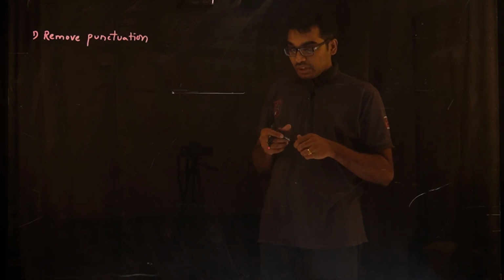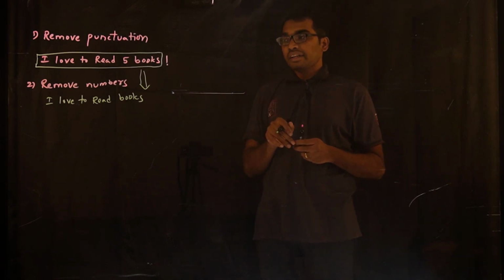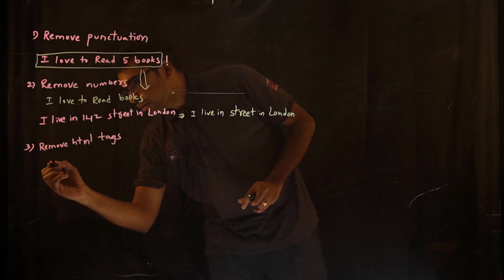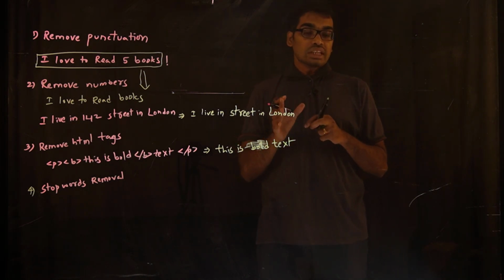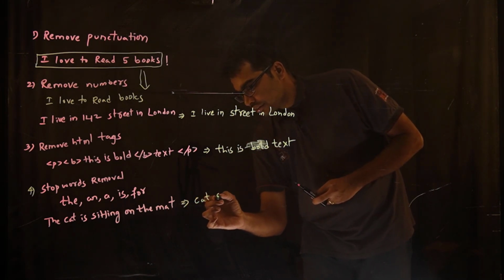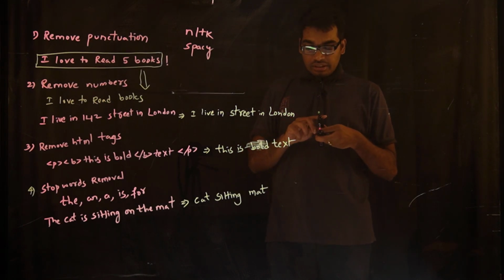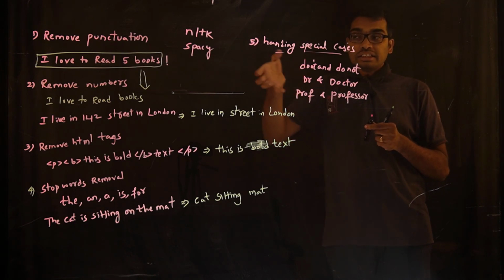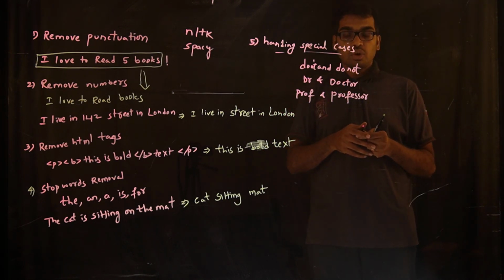Mastering NLP Text Preprocessing: Cleaning the Noise for Powerful Language Analysis - video2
In this video, we will take you on a journey through the crucial process of text preprocessing and noise reduction in NLP. Text preprocessing plays a vital role in preparing raw textual data for analysis, making it more suitable for machine learning models and enhancing the accuracy of language understanding.

In this tutorial, you'll learn the essential steps of text preprocessing, including Removing numbers, Punctuations, stop word removal, handling special cases, and correcting misspellings and typos. We'll dive deep into each technique, explaining its significance and demonstrating its practical implementation using Python and popular NLP libraries like NLTK and spaCy.

By the end of this video, you'll have a solid understanding of how to clean and transform raw text data, ensuring its quality and relevance for further NLP analysis. Whether you're a data scientist, NLP enthusiast, or someone curious about the magic behind language processing, this video will equip you with the necessary skills to level up your NLP projects.